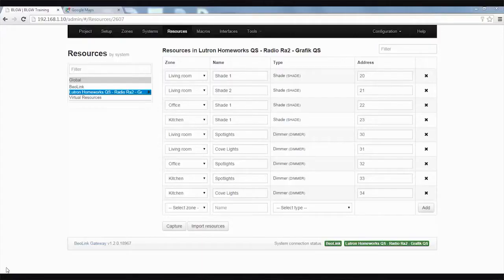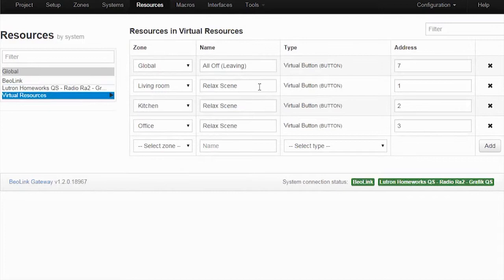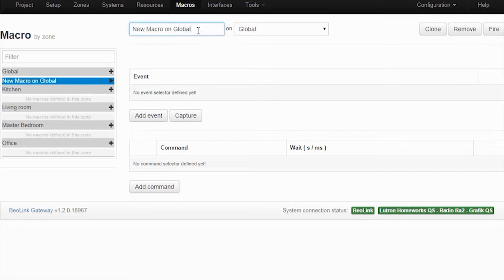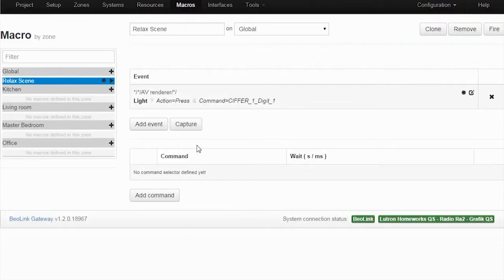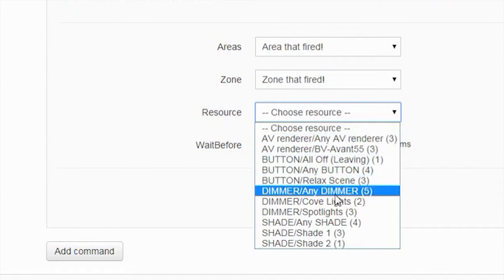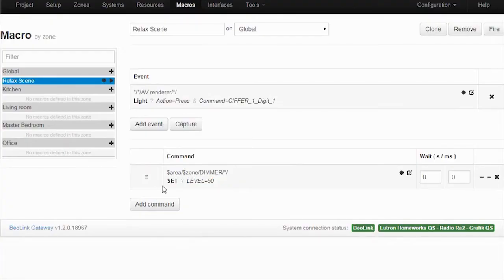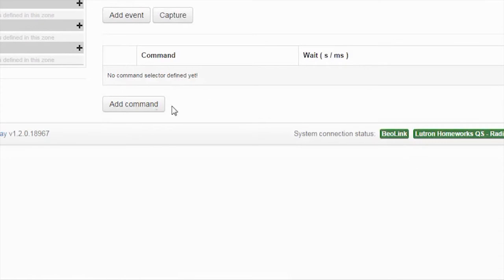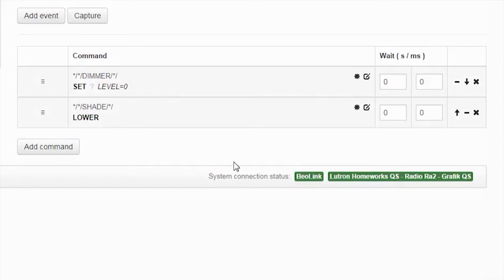BeoLink Gateway - Generic Macros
How to create a generic Macro. This can save you a lot of time, when doing the programming. This video is shot using software 1.2 from May 2015.